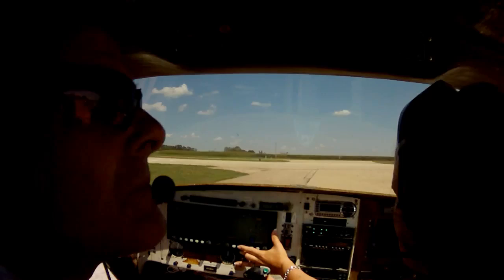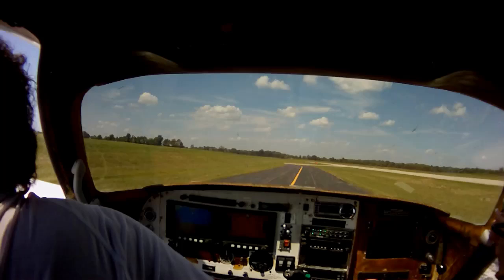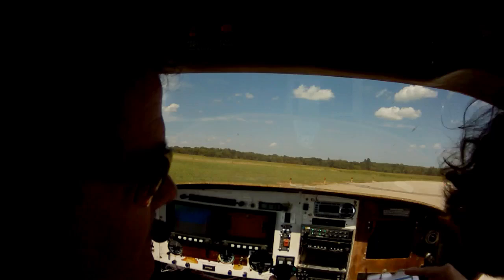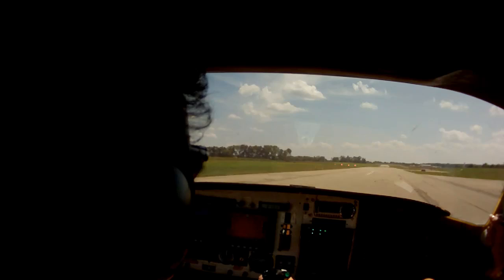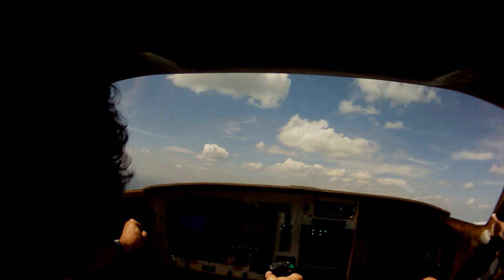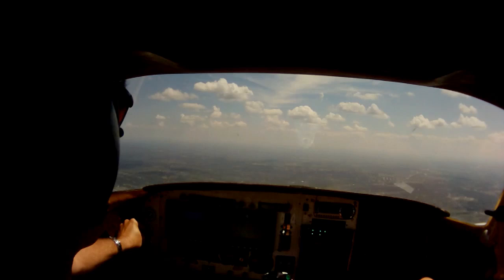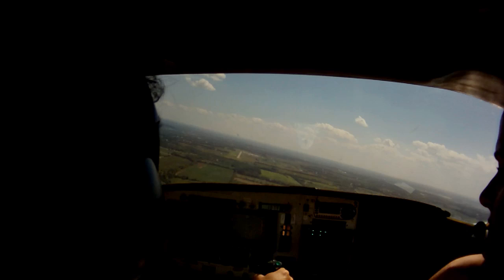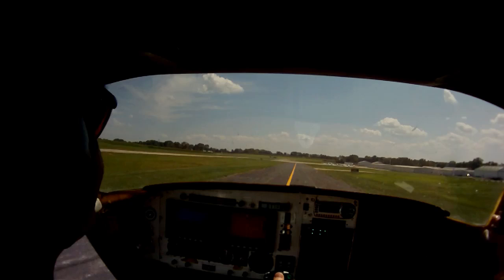Fly the Velocity XL/FG with Scott Swing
Ride along with Scott Swing and Elizabeth Ferrell in XL/FG N44VF, as he tests the flight characteristics and talks about what he looks for in a well balanced Velocity, and some of his flying tips.